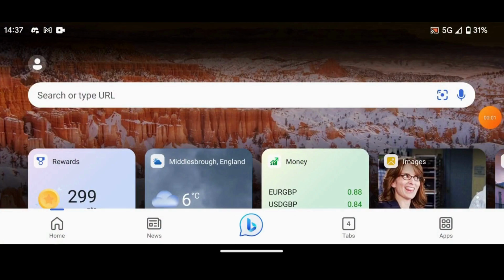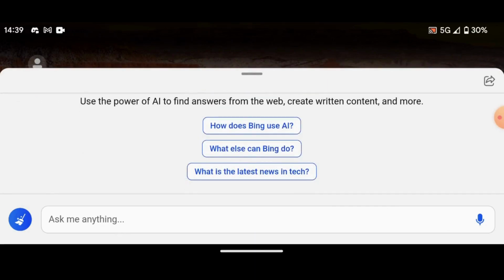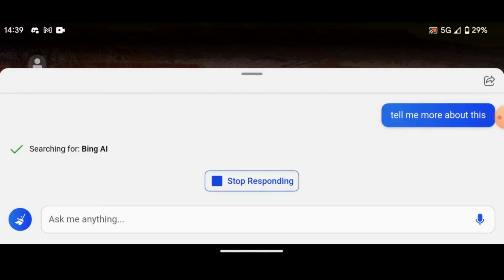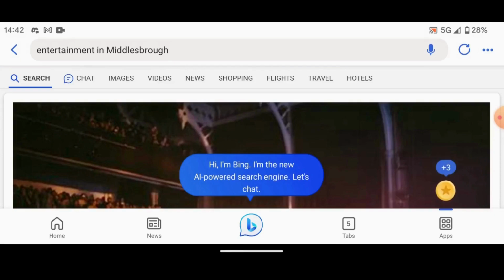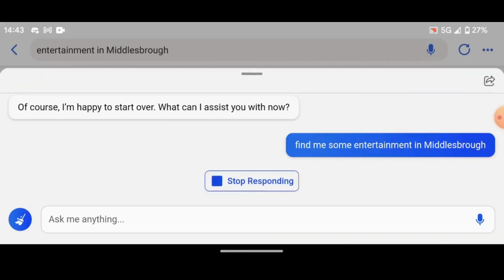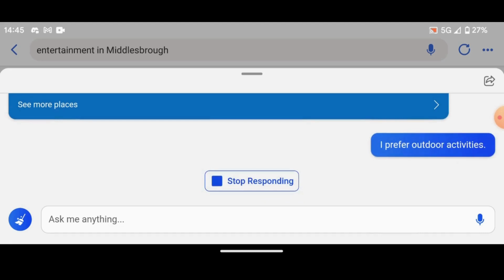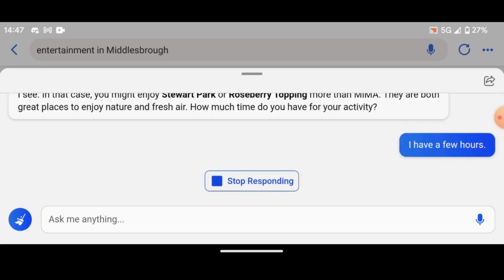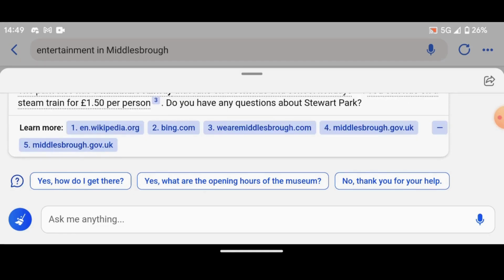My First Impression of Bing AI Chat - Is it the Future of Search?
In this video, I take a deep dive into the latest innovation from Bing - the Bing AI chat. With the new Bing AI, you can now engage in a natural conversation with Bing, providing you with a more personalized and conversational search experience. I tested out the new technology to see how it works and uncover its benefits.

In this video, I share my first impressions of Bing AI chat, going through the features and discussing how it stands out from traditional search engines. I explain how Bing AI chat works and its capabilities, including its chatbot function, which allows you to have a back-and-forth with Bing to get answers to your queries.

As I test the new technology, I offer my insights and opinions on how Bing AI chat is changing the way we search. I discuss the benefits and drawbacks of this new technology, providing a clear understanding of its potential.

Finally, I share my thoughts on how Bing AI chat is going to change search engine optimization (SEO). With the ability to provide more personalized and conversational results, Bing AI chat has the potential to impact SEO strategies and website optimization.

Don't miss out on this exciting new technology, try it out for yourself and discover the power of Bing AI chat.